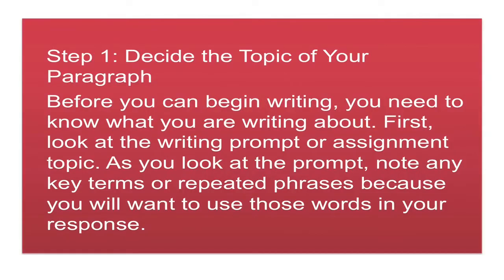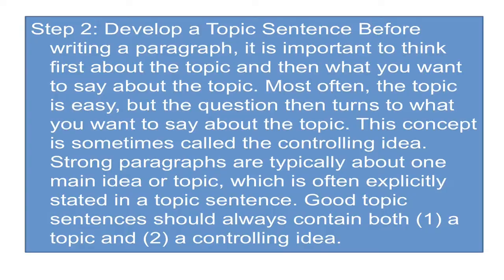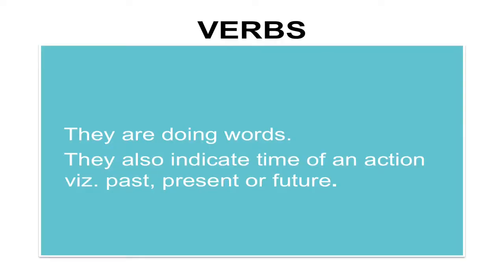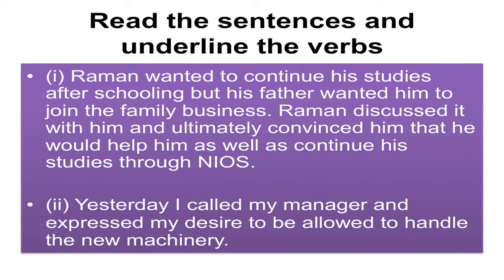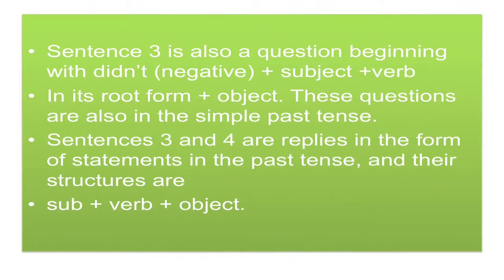NIOS Class 10 English (202) Subject: Lesson 18 The Little Girl Part 2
Learn online the NIOS Class 10 English subject lesson:
Lesson 18 The Little Girl Part 2

Copyright: NIOS